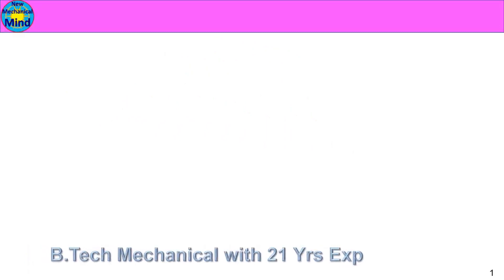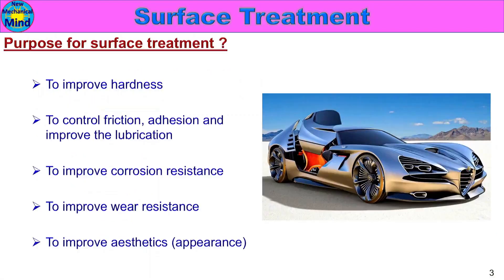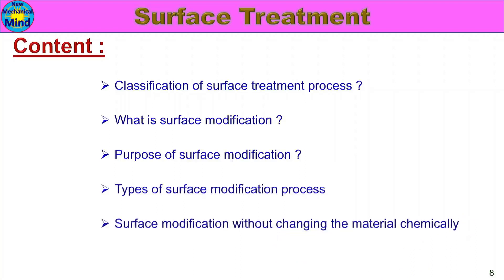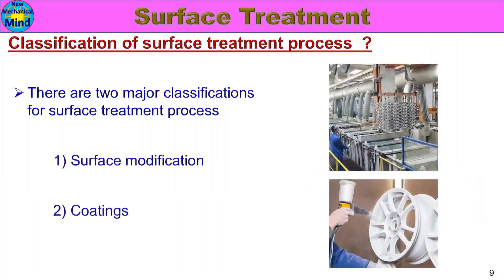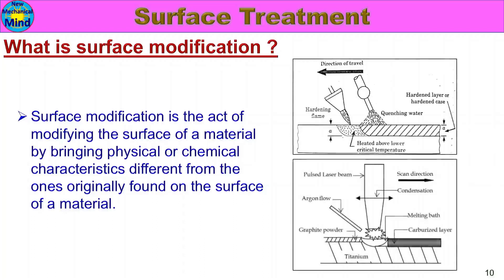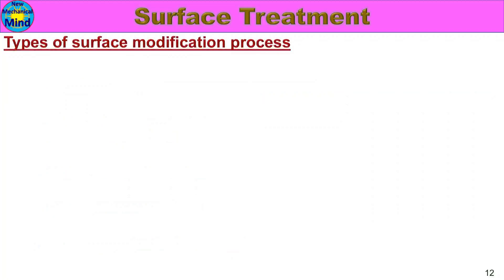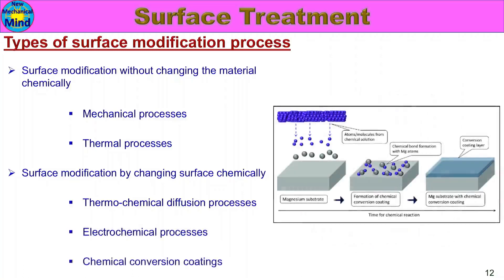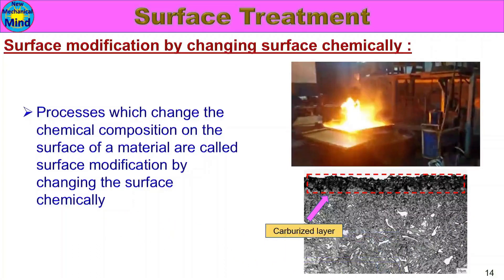Surface Treatment Part-2 | What is surface modification | purpose | in tamil | New mechanical mind